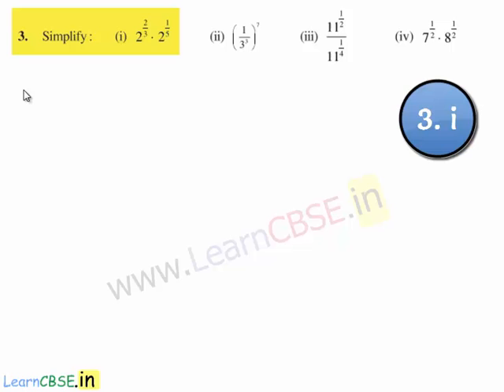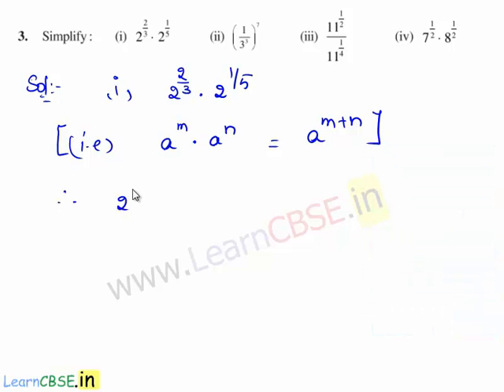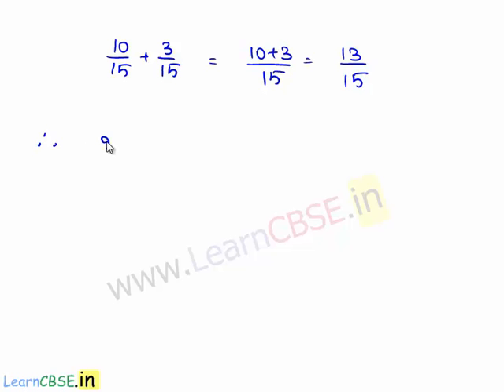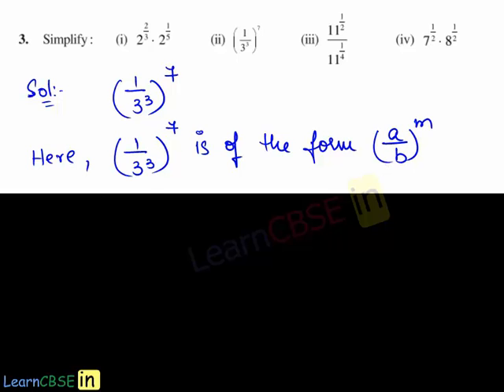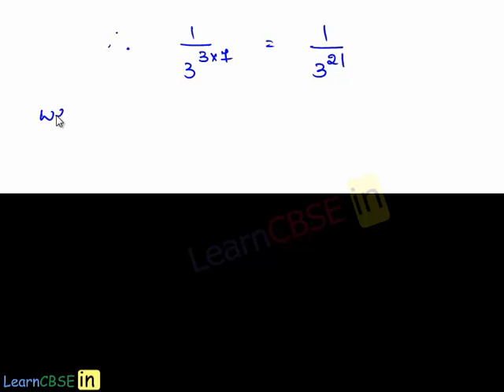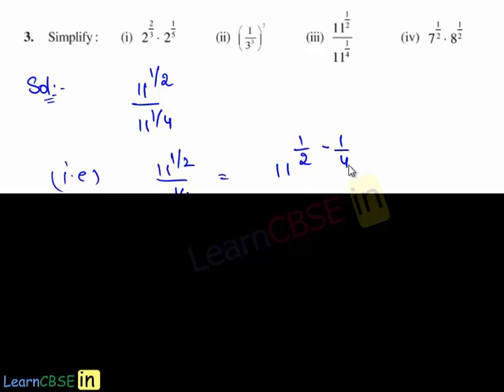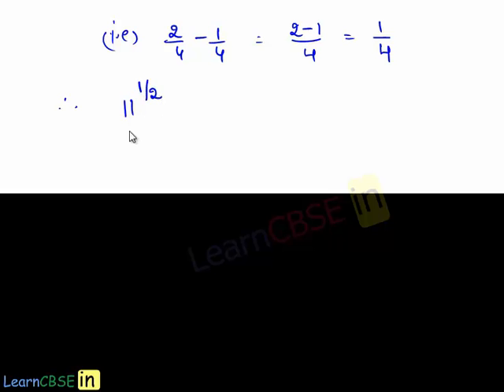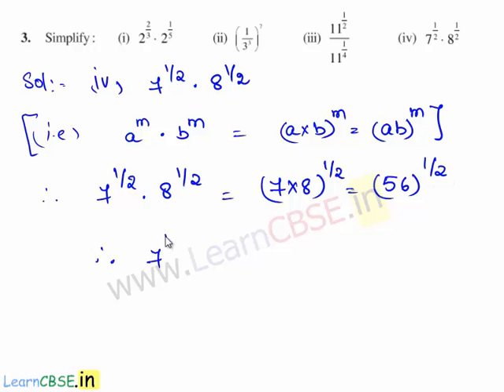Rational exponents examples answers | Simplifying rational exponents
In earlier classes students have learnt about the laws of
exponents for whole numbers and positive integers. The
laws shall be now extended to the set of rational numbers
where they shall be called radical powers, teacher shall
introduce the term "radical". In examples the students
shall use their previous knowledge of laws of exponents.Chart for law of exponents.

00:02 Q3. Simplify :
00:40 (i)2^(2/3) * 2^(1/5)
00:49 Product of exponentials with same base
This law of exponent states if we take the product of two exponentials with the same base, we simply add the exponents.
01:30 Addition of fractions 2/3 and 1/5.
02:50 (ii) (1 / (3^3))^7
03:14 Quotient of exponentials with same base
This law of exponent states if we take the quotient of two exponentials with the same base, we simply subtract the exponents.+
04:07 Apply law of exponent:Power of power
04:41 Apply law of exponent:changing sign of exponent
changing the sign of a exponent gives the reciprocal.
04:59 (iii) 11^(1/2) / 11^(1/4)
05:17 Apply law of exponent : Quotient of exponentials with same base
If we take the quotient of two exponentials with the same base, we simply subtract the exponents.
05:37  Subtraction of fractions.
07:00 (iv) 7^(1/2) * 8^(1/2)
07:16 Apply law of exponent : Power of a product
If we distribute the exponent over the different factors, we take the power of a product.

learncbse.in
cbse ncert solutions for class 9 maths Chapter 1 Number Syatems
cbse class 9 maths ncert solutions Number Syatems
cbse class 10 maths ncert solutions
cbse class 9 maths solutions
cbse ncert solutions for class 9 maths Chapter 1
cbse class 9 maths sample papers sa1
Rational numbers | Irrational numbers | Rationalization | Real line | Real numbers
cbse maths for class 9 solutions Number Syatems
NCERT Solutions Class 9 Maths Chapter 1 Number Syatems
CBSE class 9 maths NCERT Solutions Chapter 2 Number Syatems Exercise 1.2
NCERT solutions for CBSE class 9 maths Number Syatems
ICSE class 9 maths Number Syatems
Common core Math Number Syatems